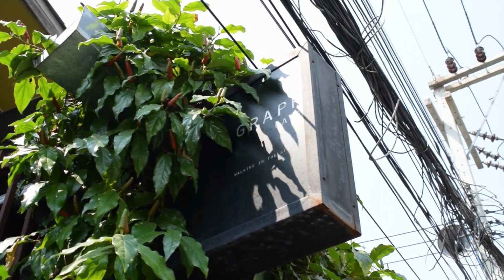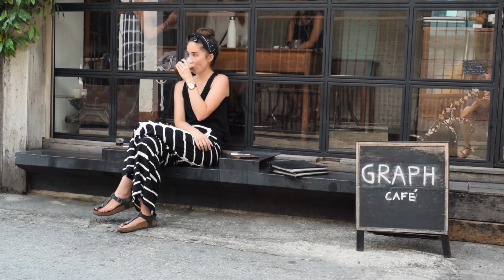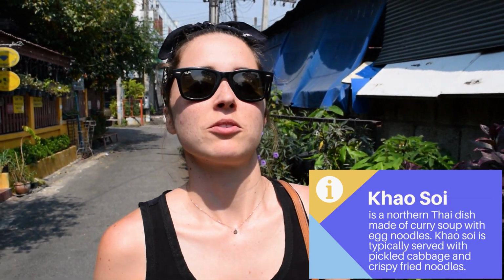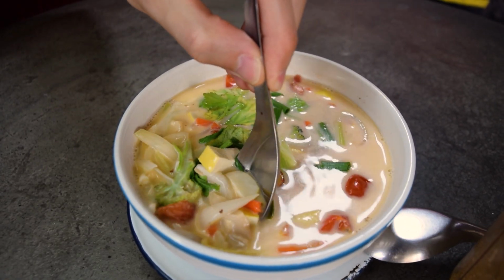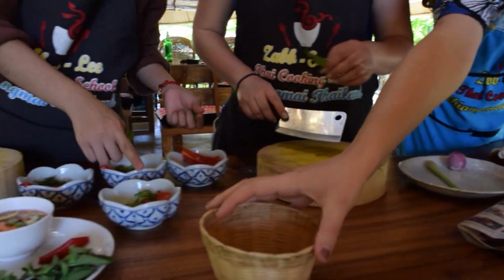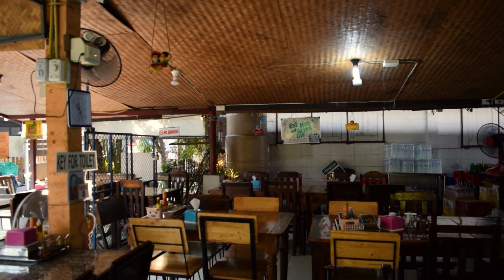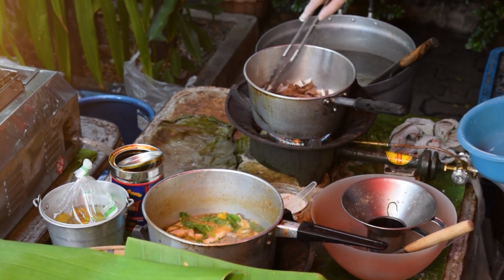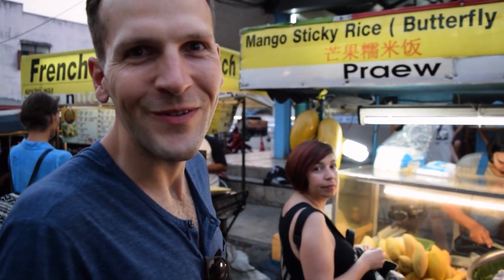MUST-EAT THAI FOOD in Chiang Mai + NIGHT MARKET (THAI FOOD TOUR)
Join us in Chiang Mai, Thailand for a DIY Thai Food Tour as we eat our way through old town and the famous Sunday Night Market!

Throughout the day, we sip northern Thai coffee, slurp up some Khao Soi noodles, chow down on the best Panang curry, cap off the day with sweet mango sticky rice and so much more! Plus, we share our favorite places to eat in Chiang Mai along with the food costs you can expect to pay.

Our day around Chiang Mai wouldn’t be complete without a temple or relaxing hour-long Thai massage. We hit up all the high points in this Chiang Mai Thai Food Tour. Bon Appetit!

Listed below is a description of each Thai dish we recommend during this vlog, a map of the places we visited on our itinerary and where we stayed.

We hope you enjoy our Chiang Mai travel vlog and, as always, we’ll see you in our next video as we Keep Going Places!

Chapters
0:00 Chiang Mai Thai Food Tour
0:44 Thai Food Tour Intro
1:44 Northern Thai Coffee
5:00 Khao Soi and Panang Curry
7:26 Butterfly Pea Tea
10:05 Tom Kha Gai
12:22 Thai Massage
14:03 Som Tam and Fried Sticky Rice
15:44 Chiang Mai Night Market
17:45 Khao Soi Street Food
19:09 Mango Sticky Rice
21:18 Bloopers

THAI COFFEE

Thailand is a relative late-comer to coffee farming and production. In the 1970s, King of Thailand launched a series of coffee projects in the north to help local communities grow cash crops, such as coffee, as an alternative to growing opium poppies.

At Graph Café in Chiang Mai, while you may not always find a place to sit inside, the coffee pumped out from this place is amazing. The drinks from Graph’s Signature menu are incredibly unique. We love the Sompetch, Midtown and the classic Doi Chaang coffee – make sure to give these delicious drinks a try when you stop by!

KHAO SOI

This dish made from egg noodles with a curry broth is arguably the most famous dish in northern Thai cuisine. It consists of a coconut-based curry broth, egg noodles, chicken thighs (or beef) and is topped with a nest of crunchy, fried noodles. Served with pickled cabbage, chili oil, sliced shallots and lime wedges, it’s a dish easily loved by all!

PANANG CURRY

Panang Curry is a red curry originating from Southern Thailand and is commonly made with beef or chicken, although you can get it with tofu or veggies instead. The curry paste is made with dried chili peppers, galangal, lemongrass, kaffir lime zest, coriander root and seeds, cumin seeds, garlic, shallot, shrimp paste, salt and peanuts. The dish is usually made with kaffir lime leaves, coconut milk, panang curry paste, palm sugar & fish sauce.

BUTTERFLY PEA FLOWER TEA

Butterfly pea flower tea, commonly known as Blue Tea, is a caffeine-free herbal tea made from an infusion of the flower petals of the Clitoria ternatea plant. Butterfly pea flower tea has been brewed for centuries. This Thai Blue Tea changes color based on the pH level of the substance added to it. Adding lemon juice to the blue tea will turn it purple, which makes drinking it all the more fun!

SOM TAM

Thai green papaya salad, which in Thailand is known as Som Tam, is one of the most commonly available dishes in Thailand. Som tam originates in the northeastern part of Thailand (Isaan), which is on the border of Laos. You’ll now find spicy green papaya salad everywhere throughout Thailand, and on just about every street corner in Bangkok. This signature Thai dish includes spicy Thai chilies, fresh garlic, fish sauce, dried shrimp, palm sugar, peanuts, limes, cherry tomatoes, green long beans, and green papaya.

TOM KHA GAI

One of Thailand’s delicious national dishes, Tom Kha Gai comes from the north and has influence from neighboring Laos. This soup consists of coconut milk, chicken, galangal, lemongrass, fish sauce, garlic, bird's eye chili peppers, kaffir lime leaves, and shiitake mushrooms. Tom kha gai is highly nutritious with great medicinal properties, such as the ability to soothe your digestive system. Although this dish is typically served with meat, you can find vegetarian versions all throughout Thailand.

MANGO STICKY RICE
Mango sticky rice is a traditional Thai dessert made with glutinous rice (sticky rice), fresh sliced mango, palm sugar, coconut milk and crunchy mung beans. Although originating in Thailand, it is consumed throughout Southeast Asia, including Laos, Cambodia, and Vietnam. It is usually eaten in peak mango season, the summer months of April and May in Thailand. In Chiang Mai, it’s very common to find it served with blue sticky rice made from the butterfly pea flower.